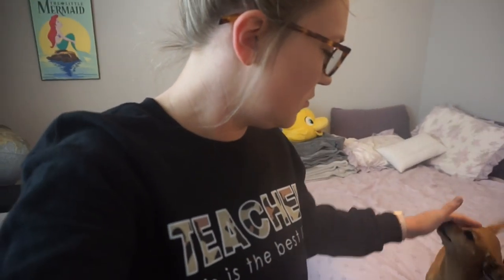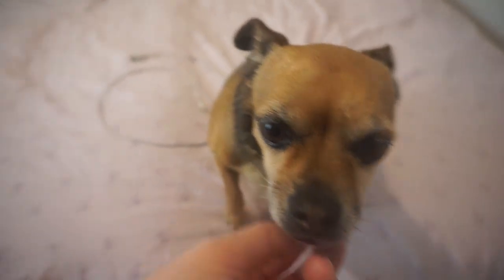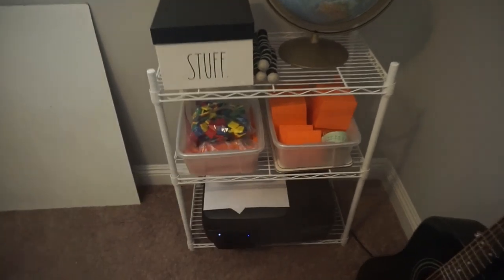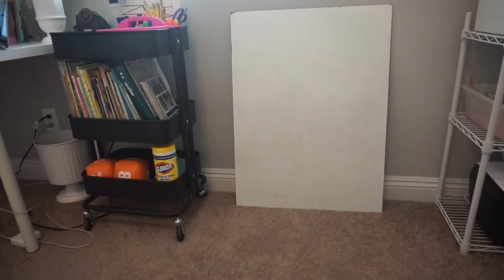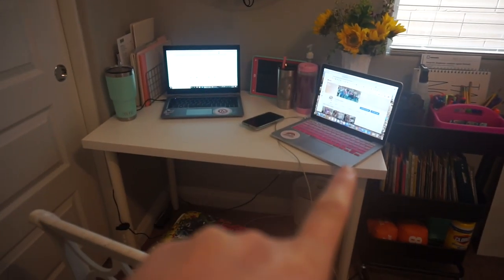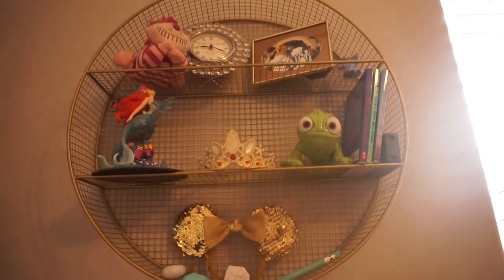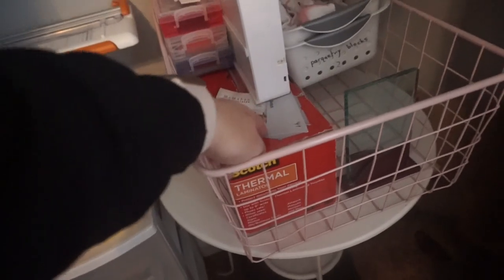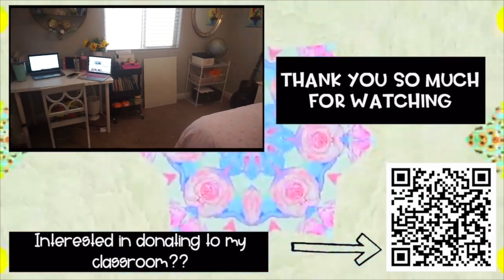Teacher Home Classroom\Office Tour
EDITING LINKS:
-Channel Art by: Pic Monkey
-Channel Banner & Cartoon: Natalie Cross
-Fonts by: AG Fonts & PB Fonts (Teacher Pay Teachers)
SHOPPING FAVES